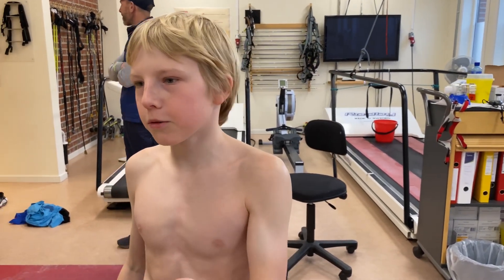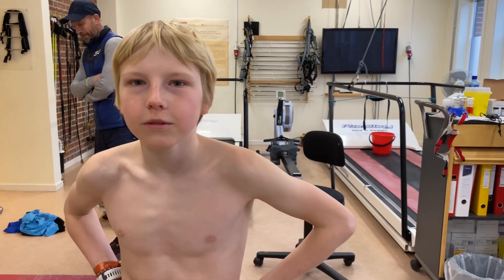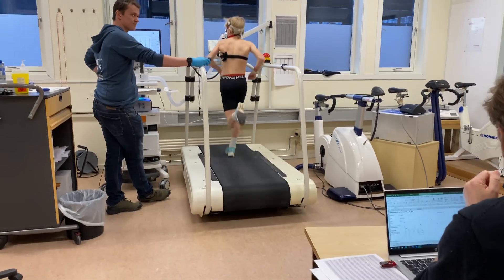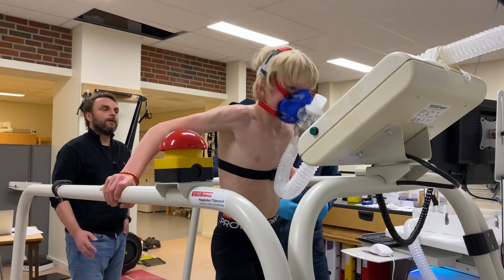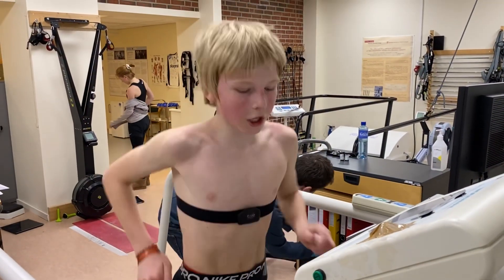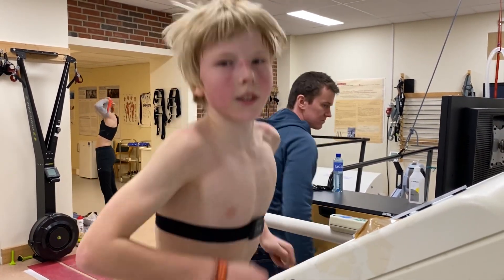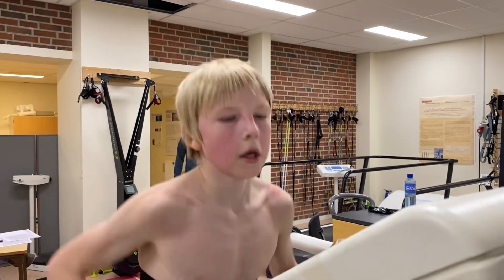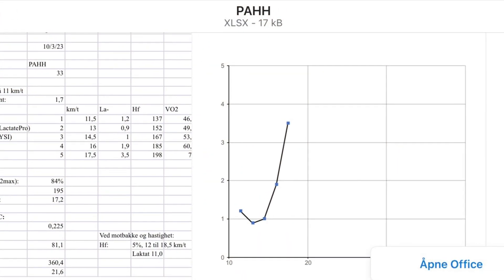VO2 Max And Lactate Threshold Test Per August Halle Haugen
In this video Per August is doing something he has wanted to do for a very long time. Finally he got the chance to test his VO2 Max and Lactate Threshold in a testing lab here in Norway🔥 We hope you enjoy the video☺️